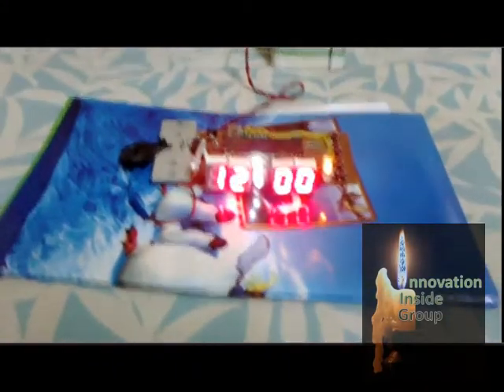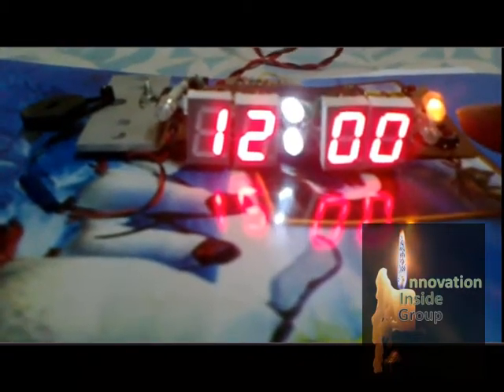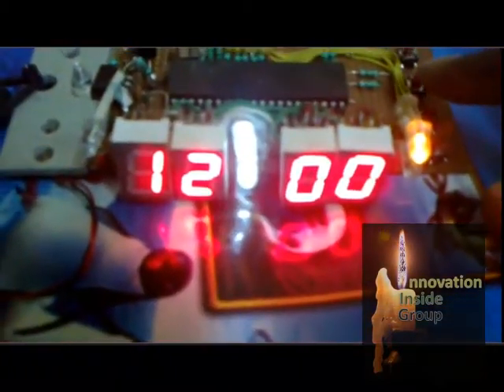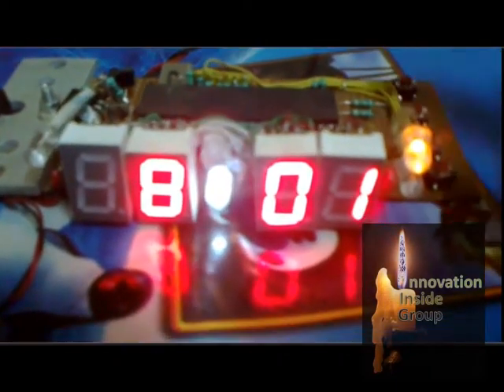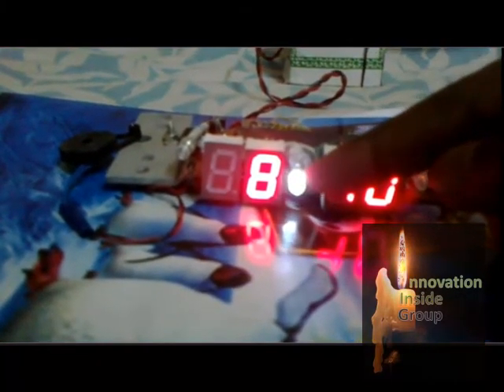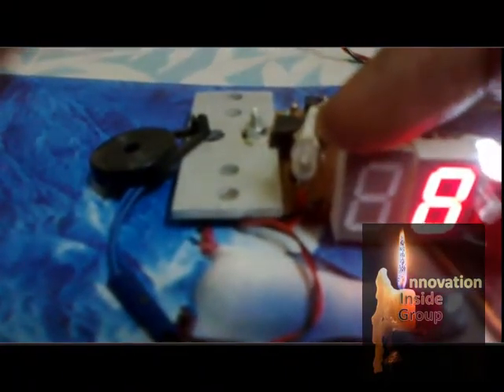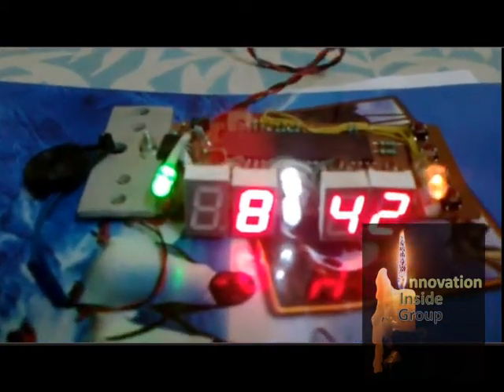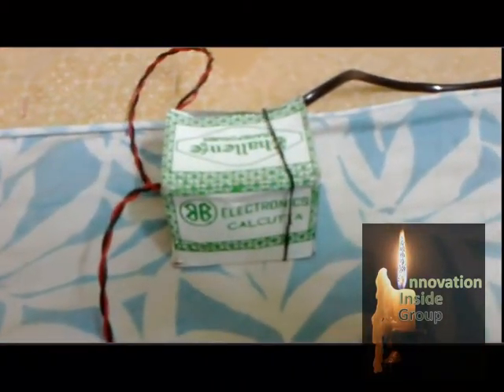Digital Alarm clock using single controller chip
Exclusive video tutorial for chip embedding and design with program...